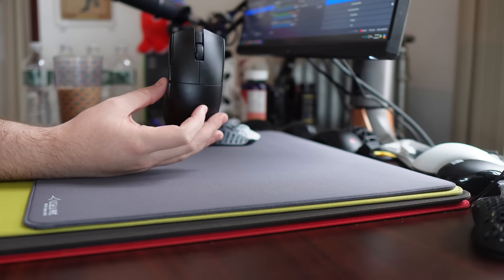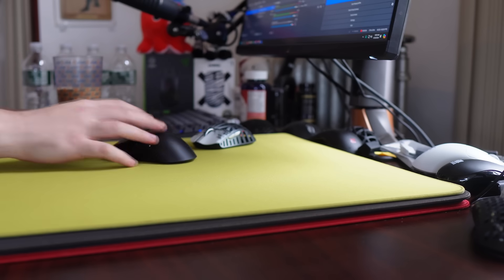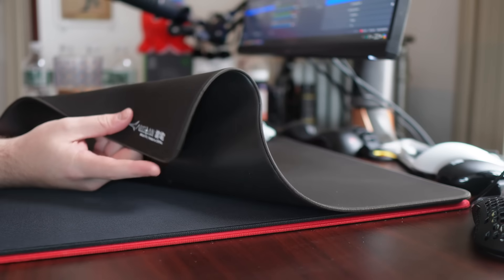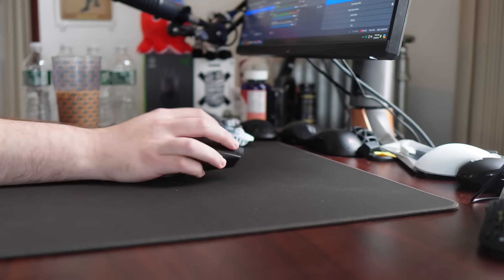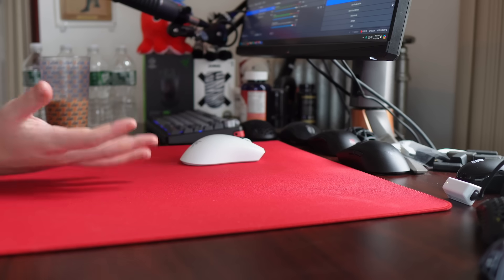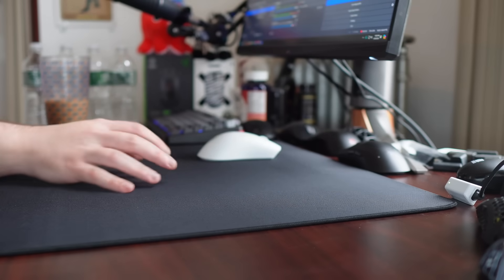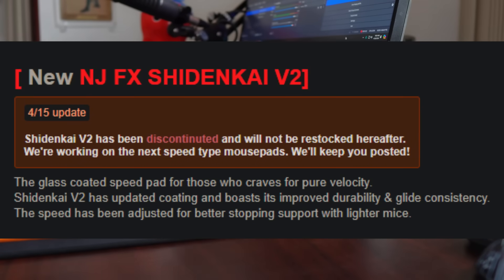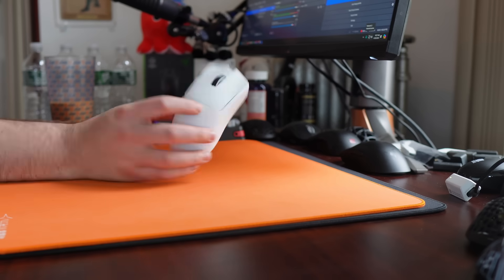SHOCKING 2024 Artisan Mousepad Updates! (Type99, Key83, Raiden Soft)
Showing everything new that artisan has to offer in 2024. Covering the type99, key83, raiden soft, XXL sizes and MORE. The raiden soft did release in orange as well, RIP shidenkai v2
0:00 Intro
0:20 Type99
1:30 Raiden Soft
3:20 Hien Soft
4:35 Key83 (rokkaku)
6:00 Shidenkai v2 Discontinued